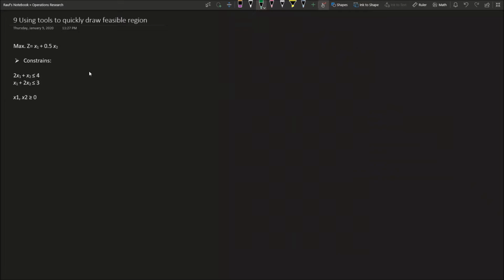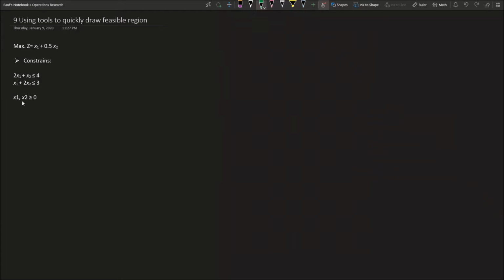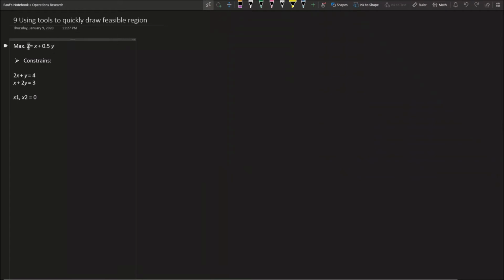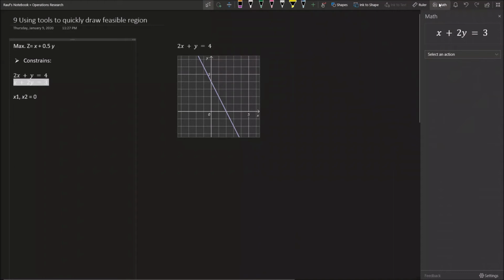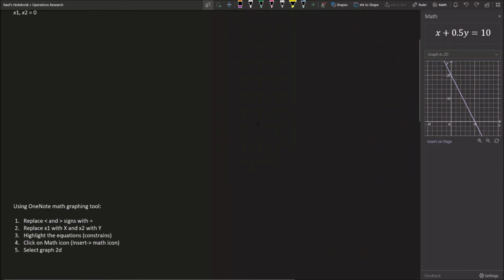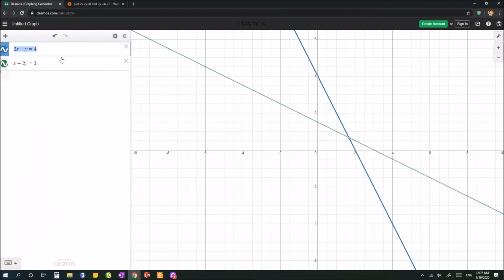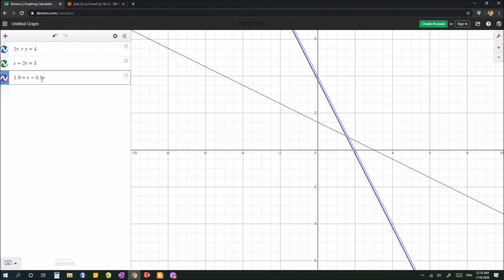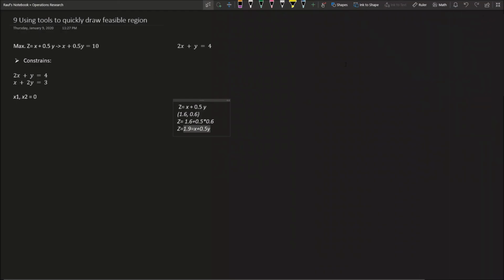Draw Feasible Region Like a Genius [Using Tools]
Using tools to quickly draw feasible region:
Tools demonstrated:
- OneNote math add on.
- Online tools: Desmos  tool, and Wolfram alpha graphing